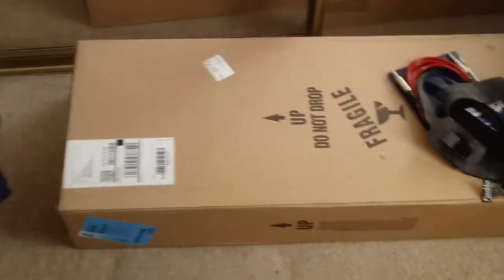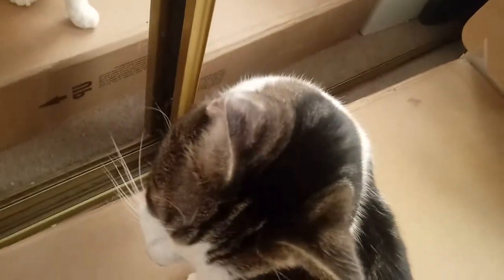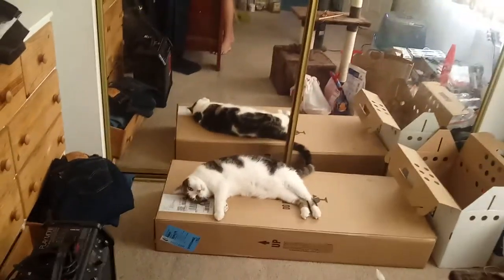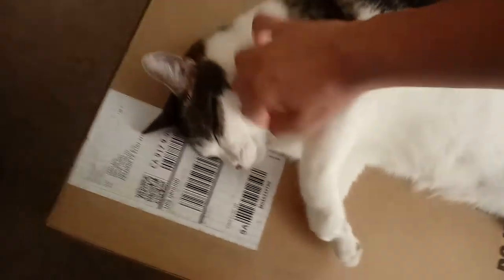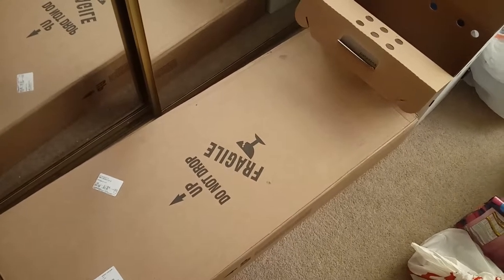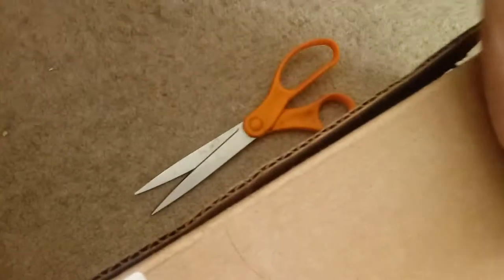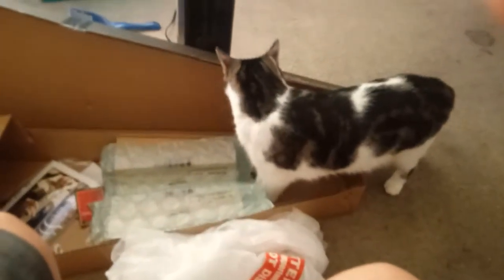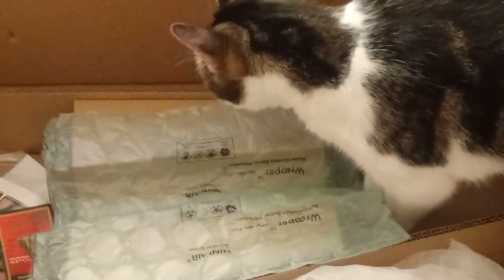Unboxing my new guitar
In this video, I decide to unbox my new Epiphone electric guitar. It's not a very fancy one, just one that fits my needs (which are simply basic needs). I also review a new amplifier I got off camera, but tell you how I think of it.

Also, you can't go wrong with Scotty! He's in this video! :)